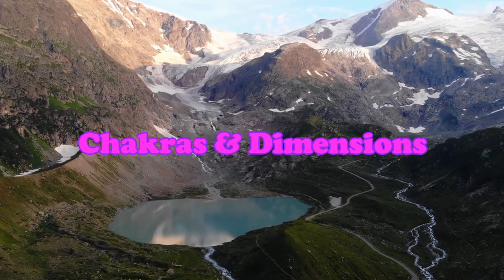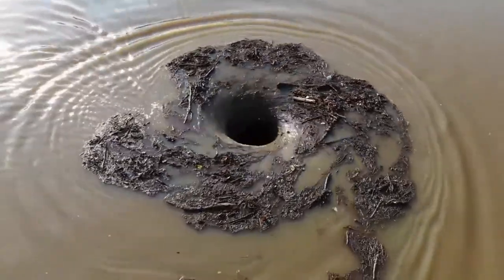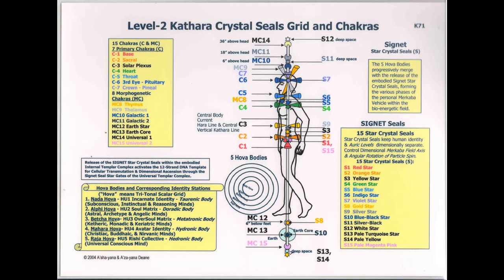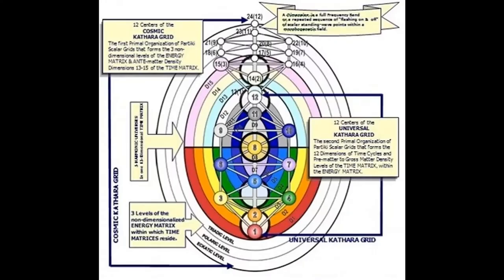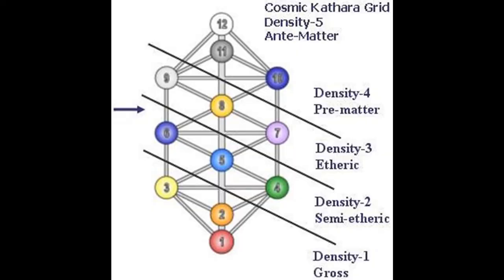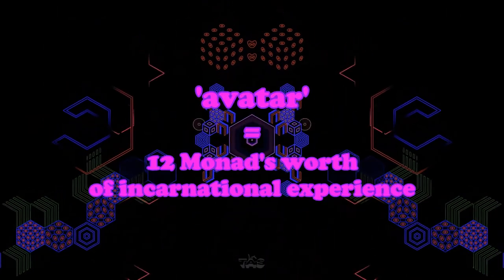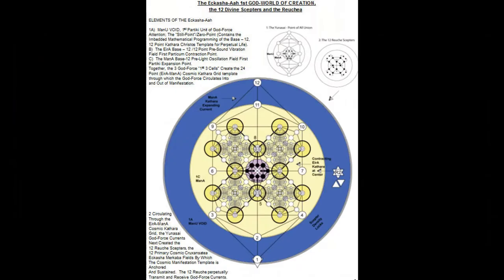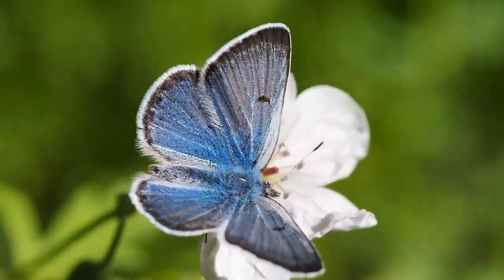Transpersonal Chakras & Dimensions of Consciousness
discussing the fundamentals of chi, chakras, and higher dimensions of consciousness with Keylontic charts and diagrams

music creds:
♦ No Spirit - Careless
♦ dryhope - White Oak
♦ Toonorth - Effervescent
♦ Xander - Our Adventures
♦ Ouska - Alive